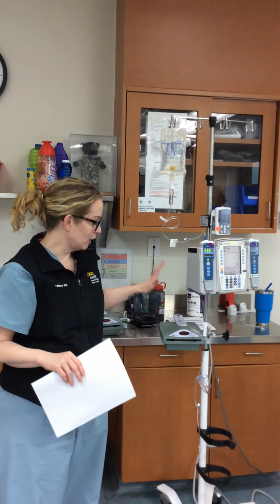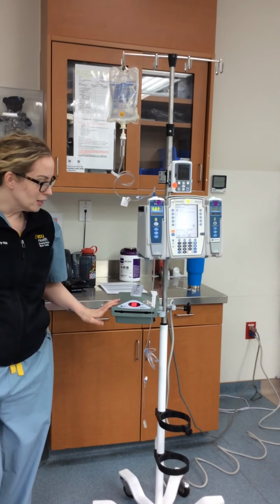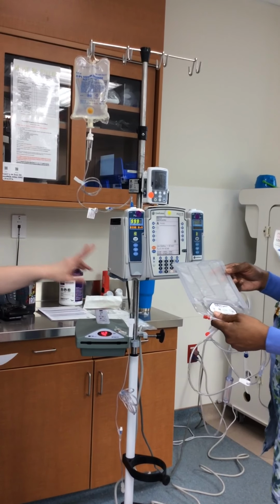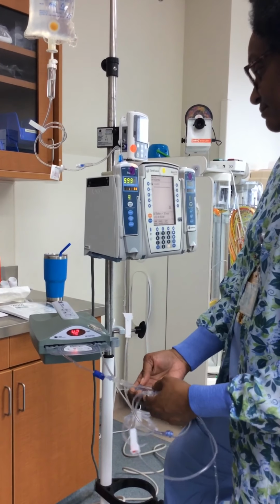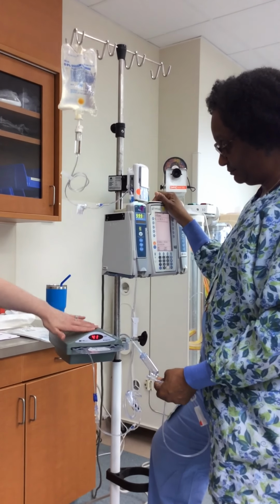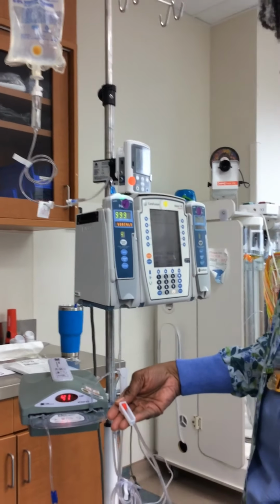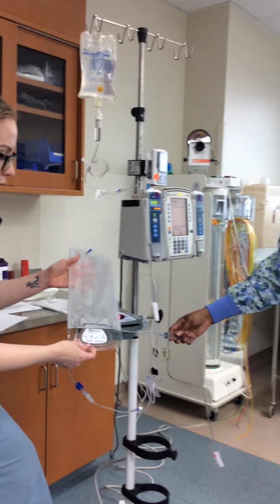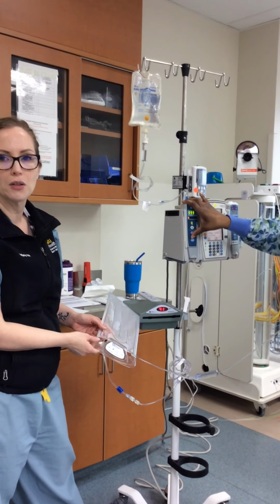Ranger fluid warmer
How to set up, use and stop the Ranger fluid warmer